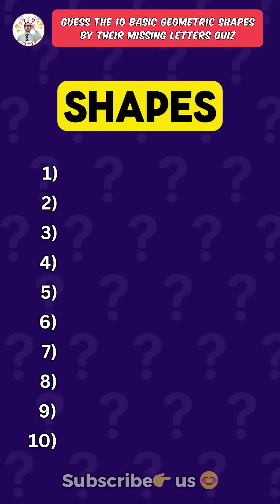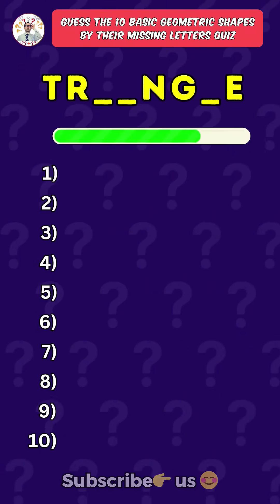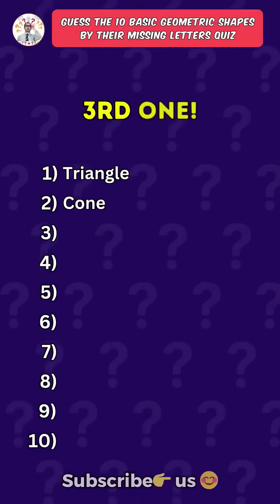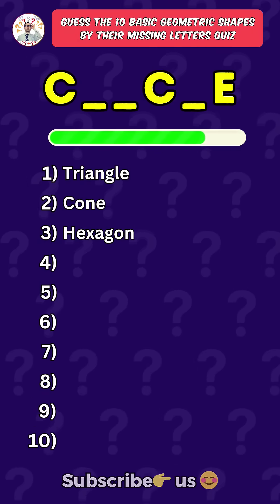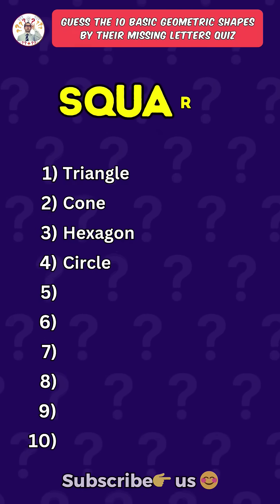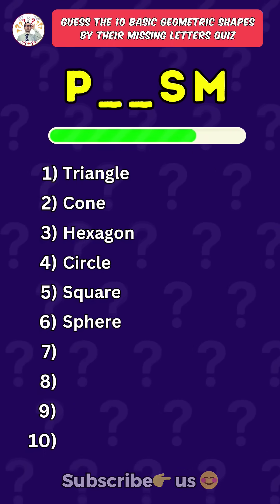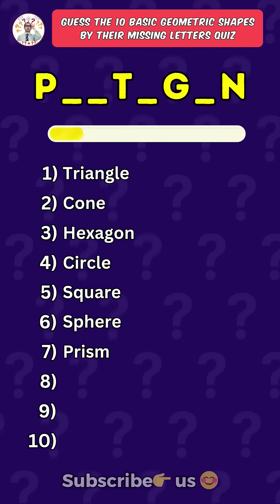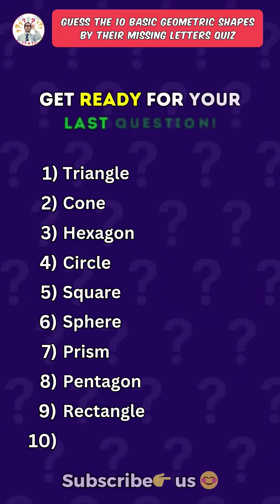Guess the 10 basic geometric shapes by missing letters quiz! Part-3